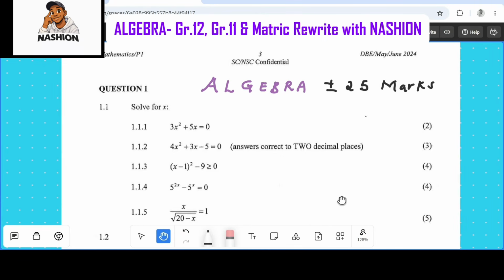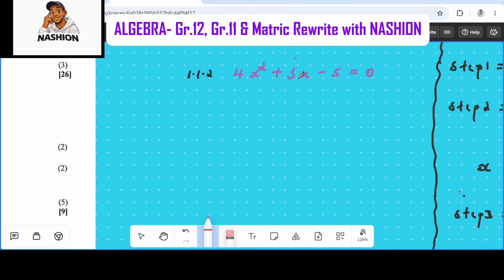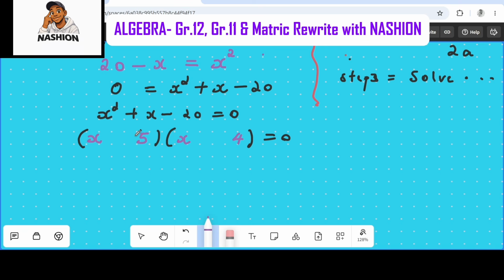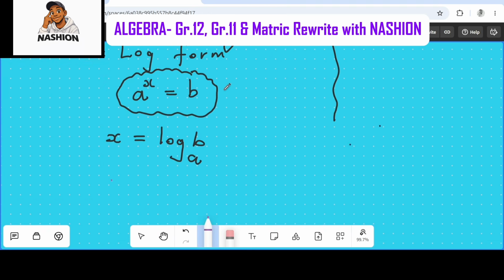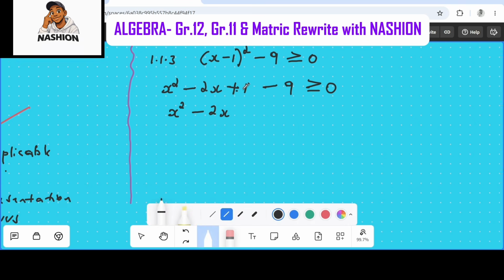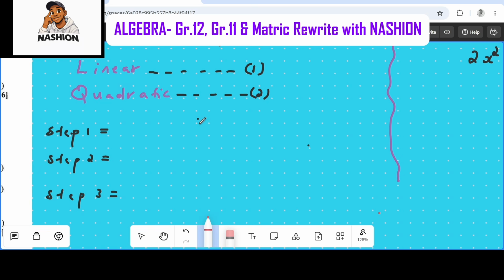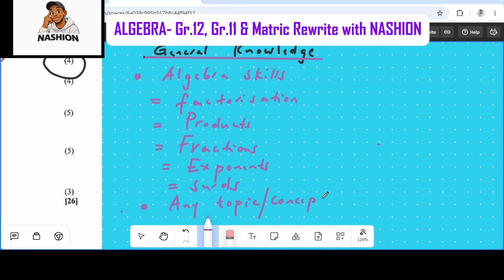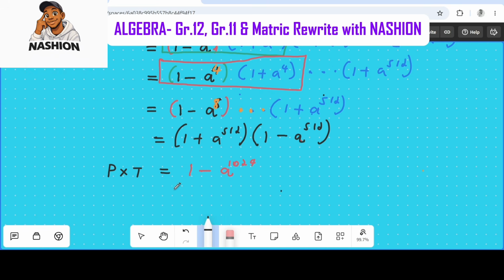ALGEBRA - Past Exam Questions FULL VIDEO - Gr. 12, Gr. 11 and Matric Rewrite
Treating Past Exam Questions (ALL Algebra Topics) - Gr. 12, 11 and Matric Rewrite.
0:00 Intro
0:15 Topics in Algebra
2:12 Quadratic equations calculations
10:57 Exponential equations calculations
12:39 Log form and exponential form
15:54 Inequalities calculations
20:53 Simultaneous equations calculations
26:23 General knowledge question